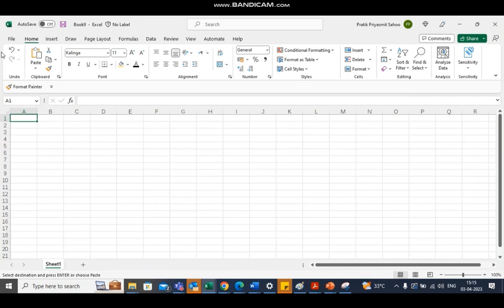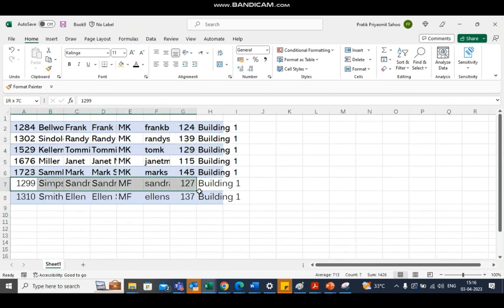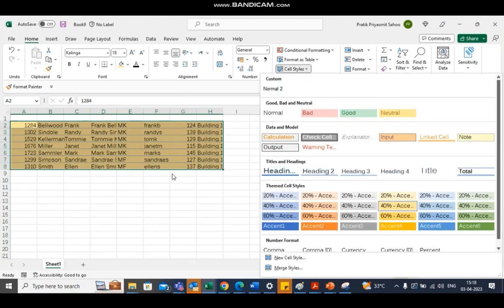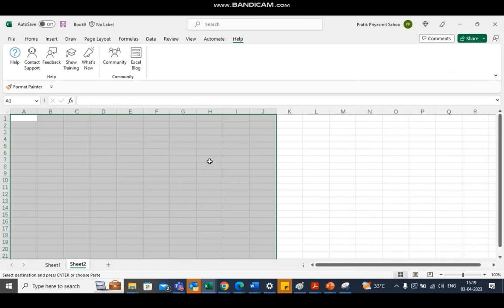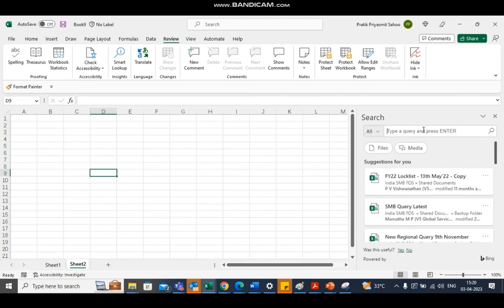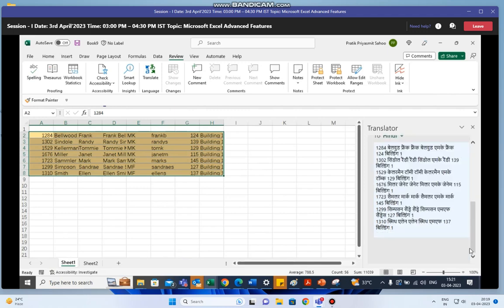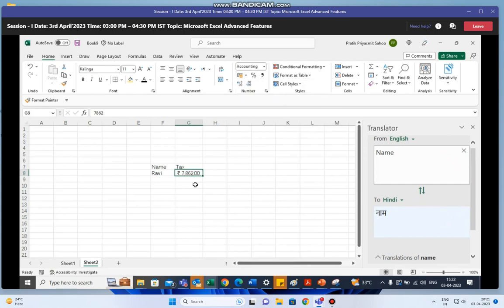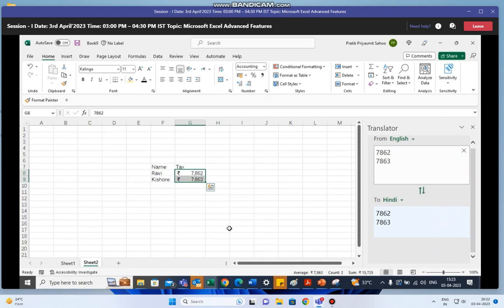Advanced excel part 2